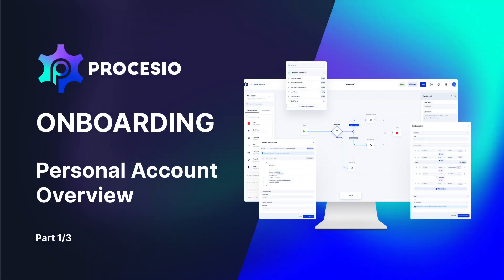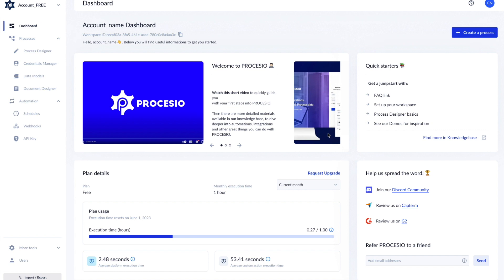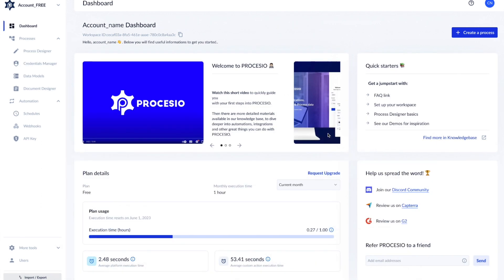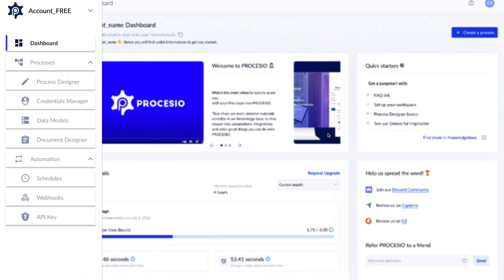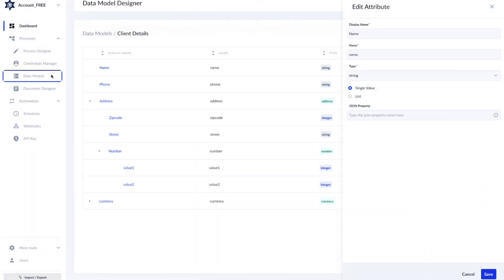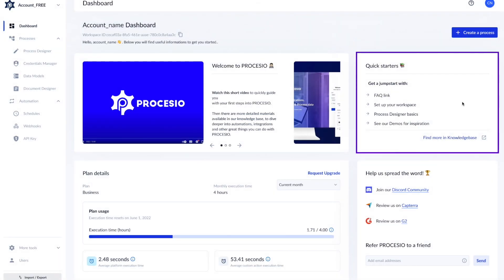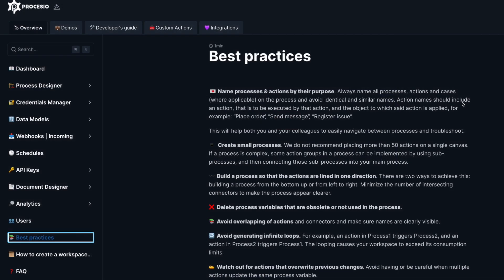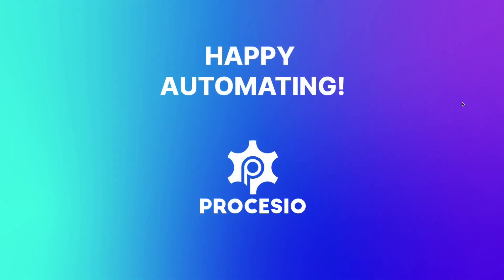PROCESIO | Onboarding - Personal Account Overview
Hi, and welcome to  @PROCESIO! We are excited to see you here and give you all the tools you need to create automation easily and fast. In this video, we will show you some quick and easy ways to get started with  @PROCESIO   After you log in, you are automatically redirected to your personal workspace. This is a free workspace designed as a “sandbox”. Here you will have access to a limited time of execution and there will be no access to adding collaborators. Don’t worry, you can easily switch between your workspaces. In your dashboard - all the tools you need to start working are visible at a glance. On the left,  you have the main navigation panel.

 From here you can access the process designer to build automation processes, as well as some other tools you might need.  What other tools? Well, you need data models,  so you can give structure to your data. As well as credentials - to use for integrations in your flow. How about webhooks and the Document Designer? You can use it to generate dynamic documents containing data from different sources. Also, here you can see some quick start hints. Wanna learn more about PROCESSIO?  You can always access our knowledge base for detailed documentation or use cases that may inspire you.  Step-by-step guided implementation examples are also available. These will get you started, as you can simply replicate them in order to start using PROCESSIO. Curious to discover more? Roll up your sleeve and follow our documentation. Happy automation using PROCESIO!